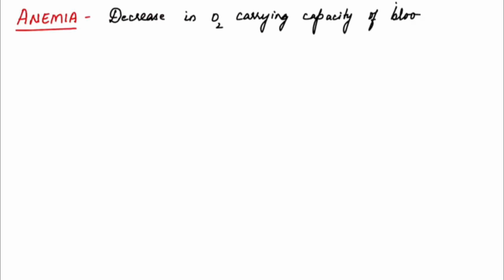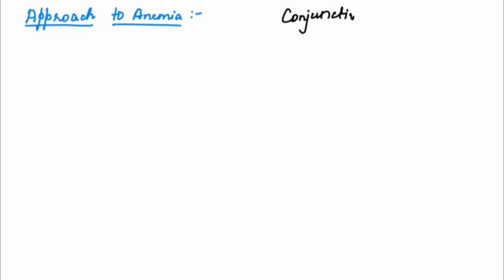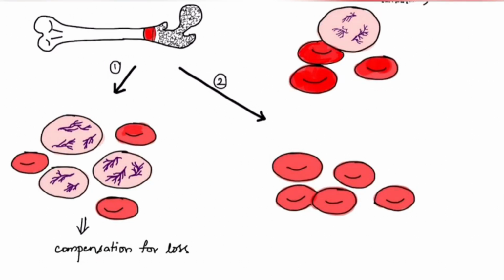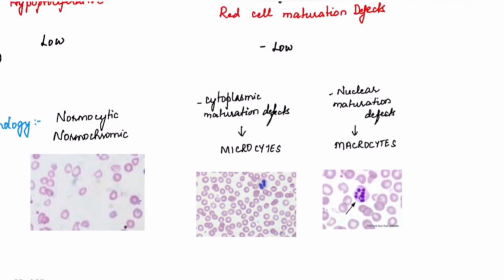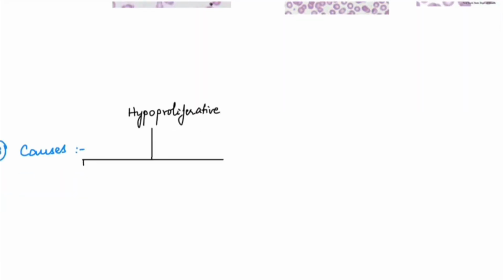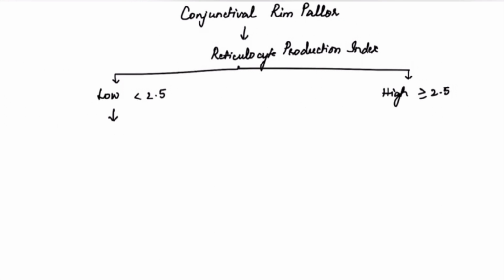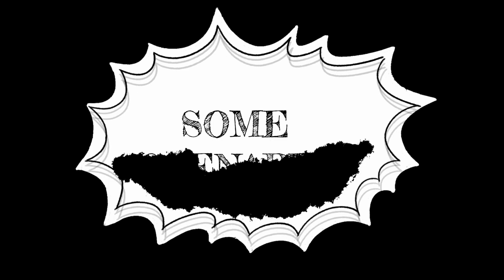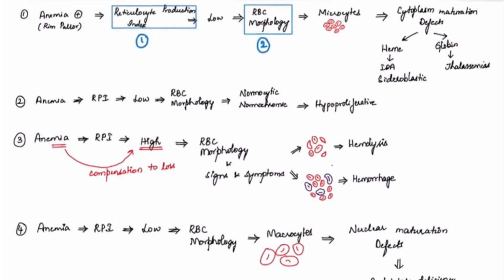Approach to ANEMIA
Hello everyone! This video is an overview of primary approach to a case of anemia. Hope you'd like it.